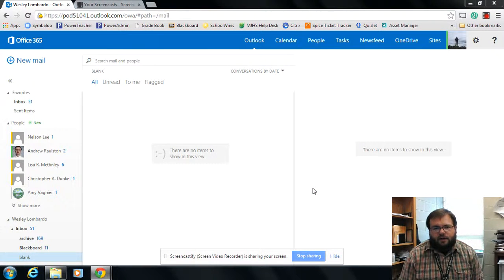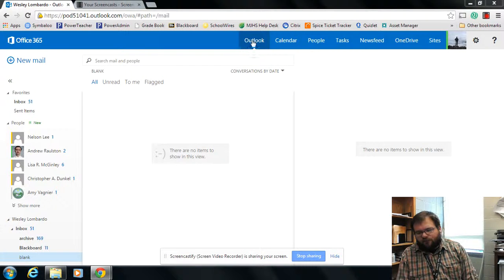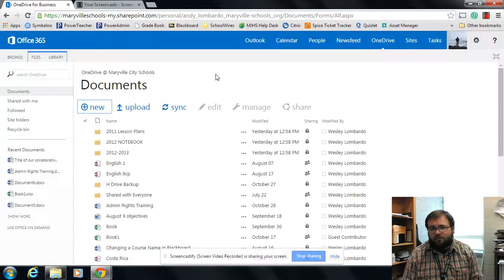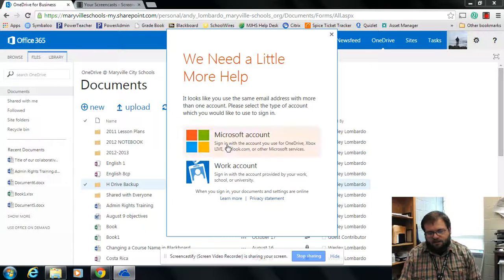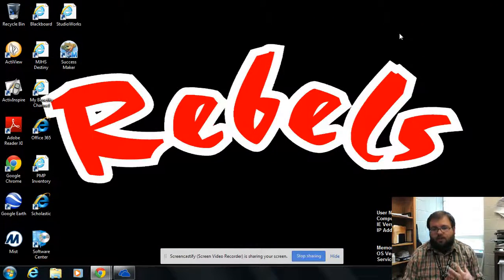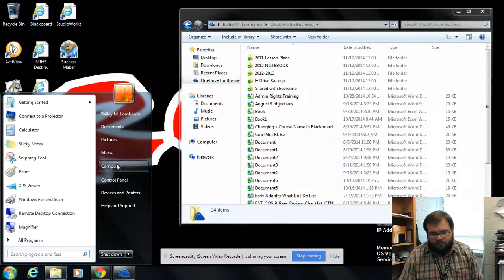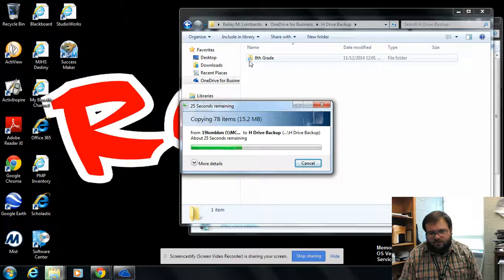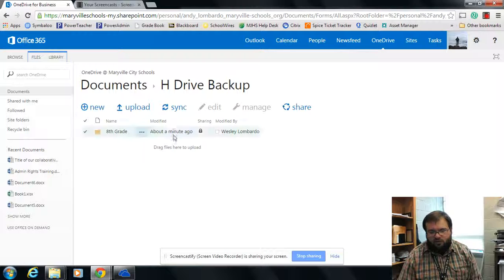Accessing H-drive at Home: Syncing OneDrive with H-drive